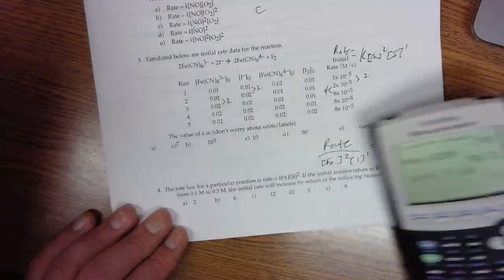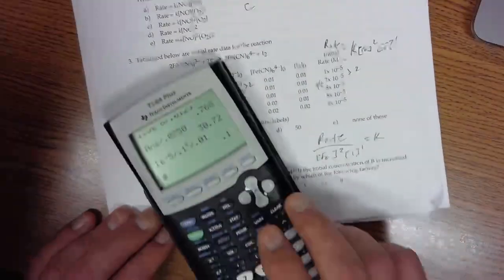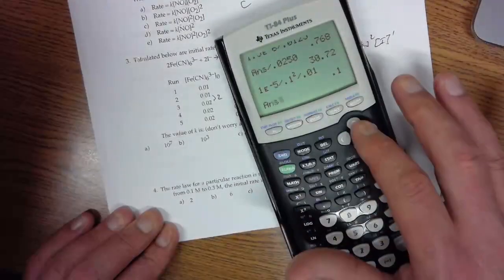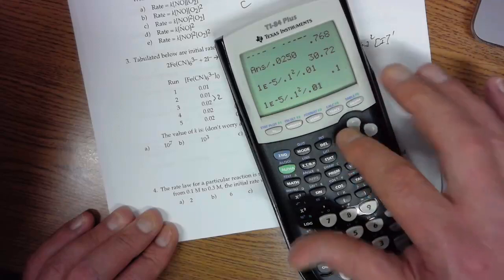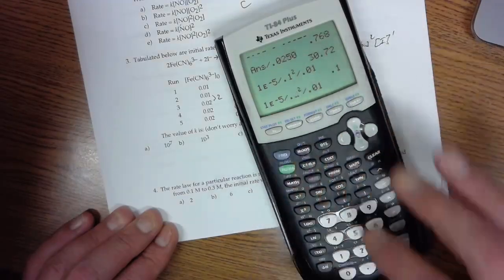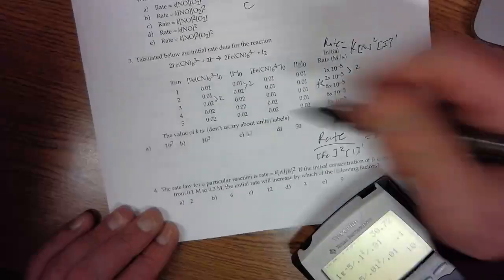Part 2 Semester 2X Final review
Part two of the Final Exam Review packet Rates/Equilibrium